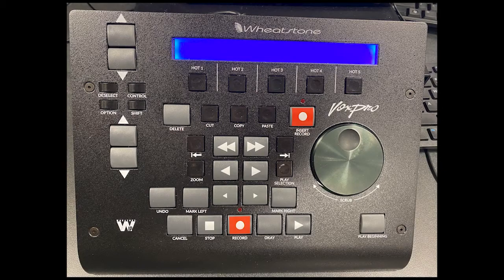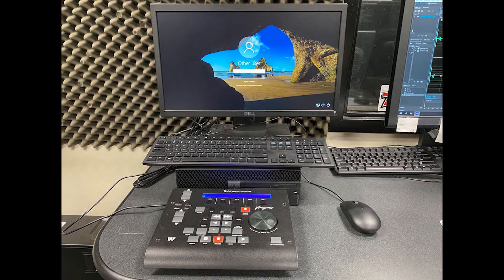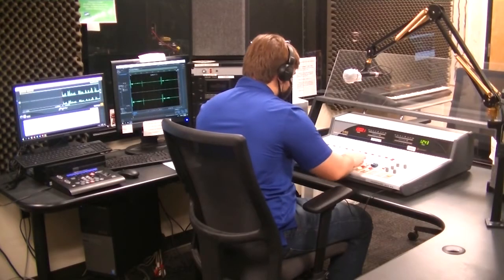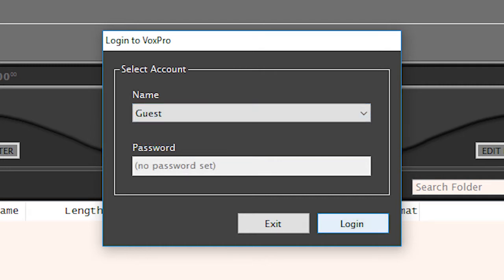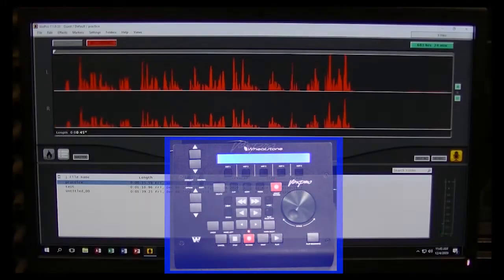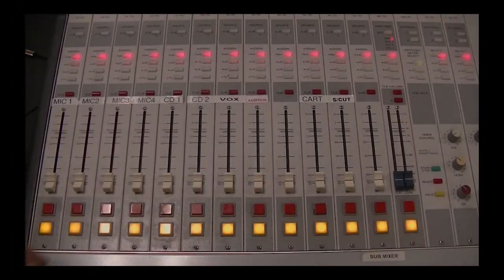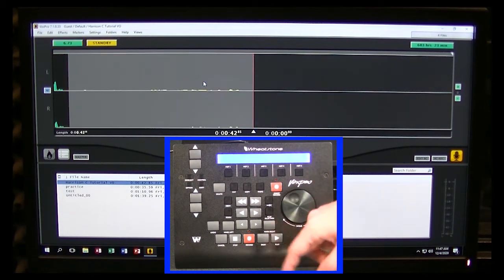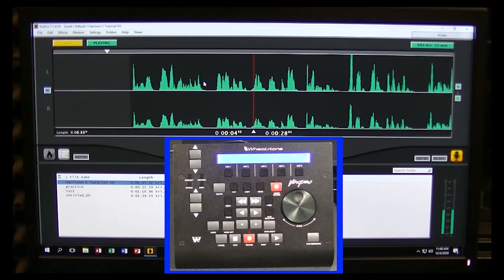VoxPro Tutorial Rough V2